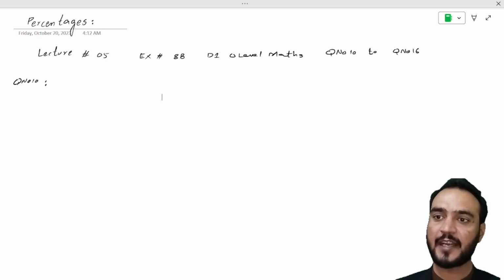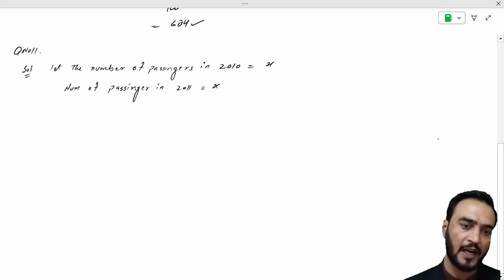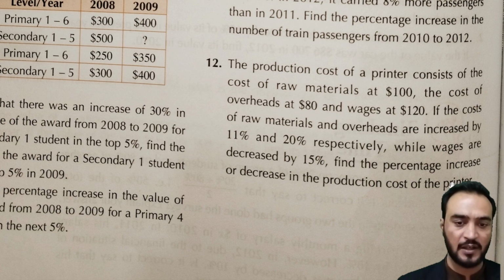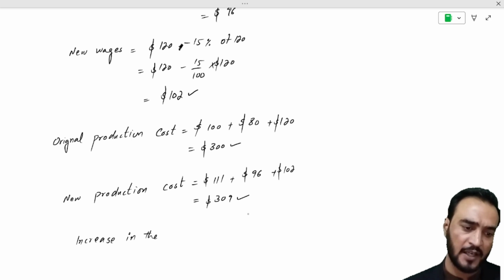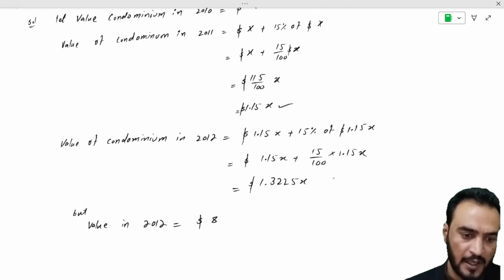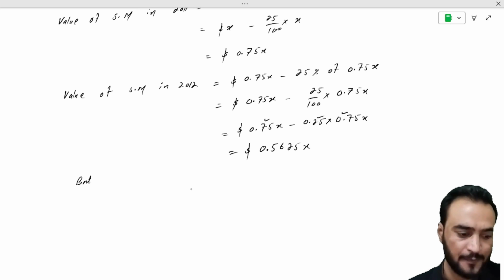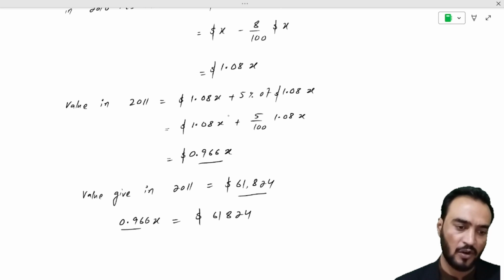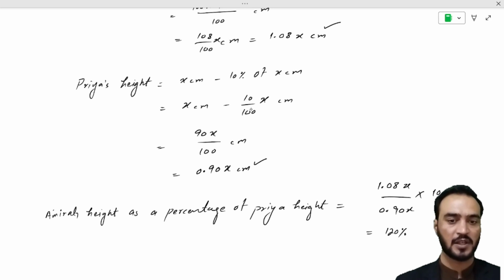PERCENTAGES | LECTURE # 05 | CHAPTER # 08 | EXERCISE 8B | Q 10 TO Q16 | O LEVEL MATHS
Certainly! Percentages are a way of expressing a number as a fraction of 100. The term "percent" comes from the Latin per centum, meaning "by the hundred." Percentages are used in various real-life situations, such as calculating discounts, interest rates, proportions, and many other applications.

To convert a percentage to a decimal, you divide the percentage by 100. For example:

25% as a decimal is
25/100 = 0.25

50% as a decimal is
50/100 = 0.5
75% as a decimal is
75/100 = 0.75

To convert a decimal to a percentage, you multiply the decimal by 100 and add the percentage symbol (%). For example:

0.2 as a percentage is
0.2×100%=20%

0.75 as a percentage is
0.75×100%=75%

Calculating percentages is also commonly used in finding the percentage increase or decrease between two numbers. The percentage change can be calculated using the following formula:

Percentage Change = ( New Value−Old Value/ Old Value)×100%